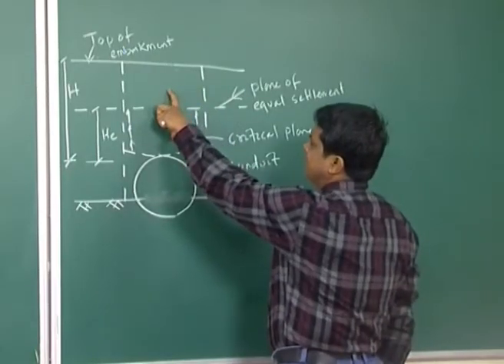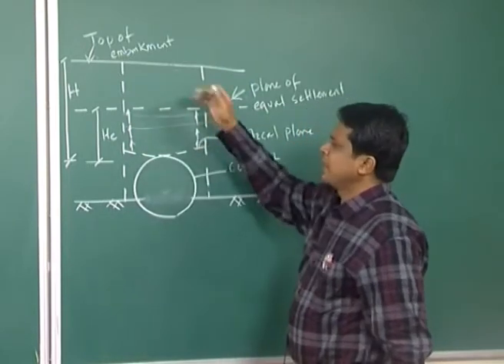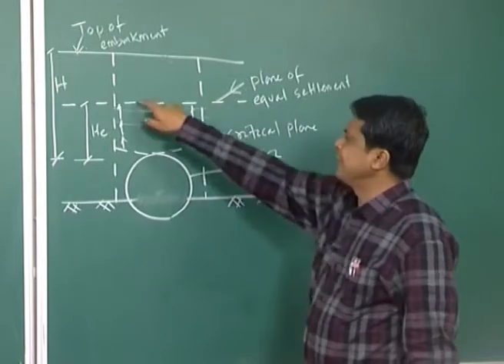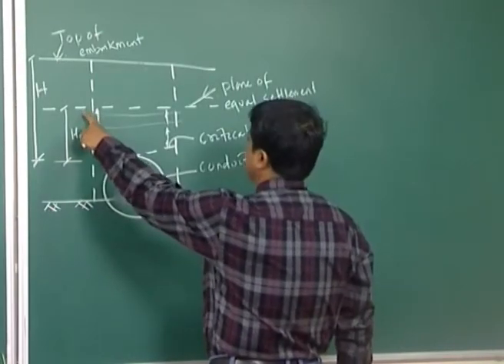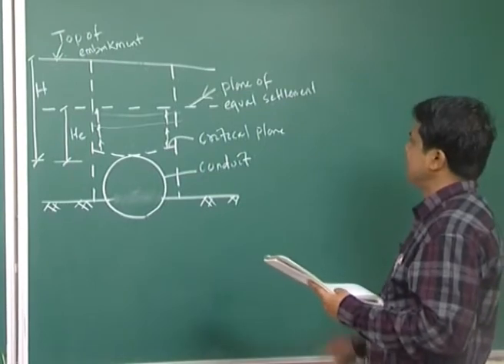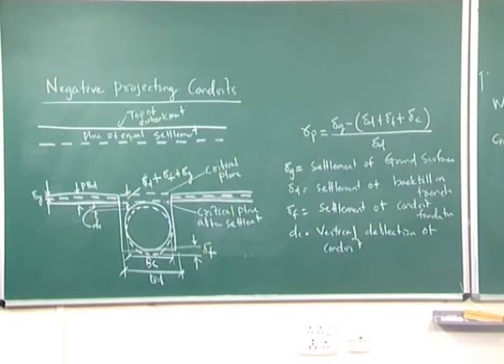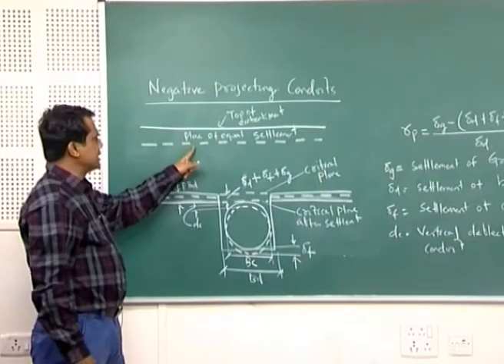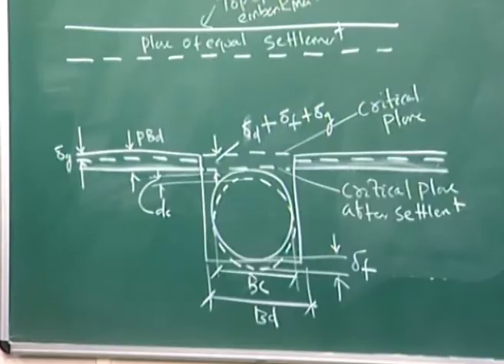Mod-01 Lec-25 Application of Soil Mechanics